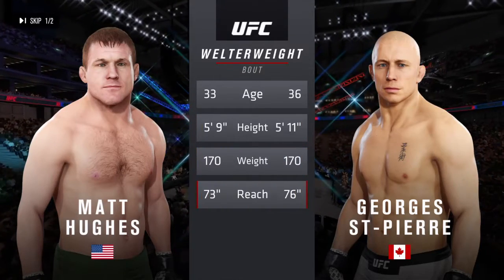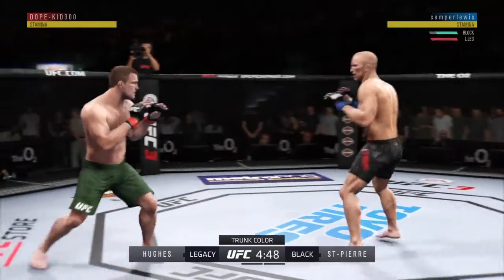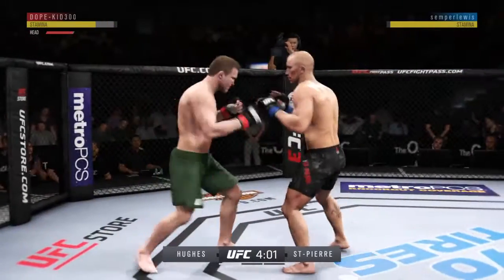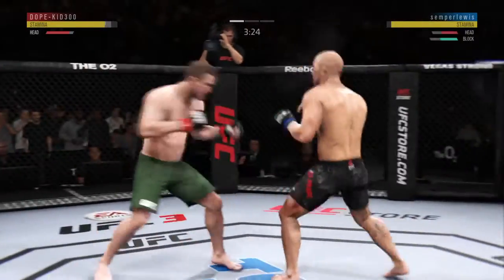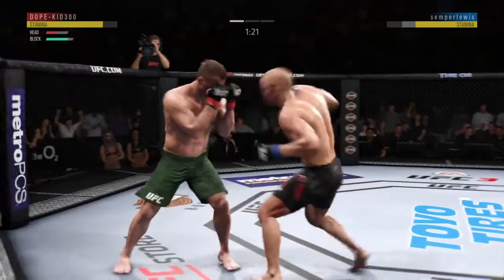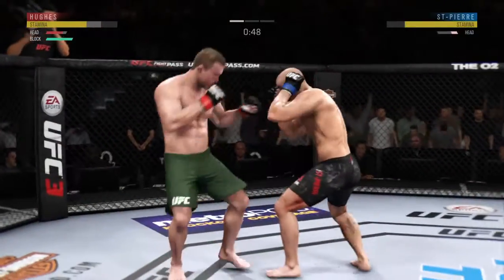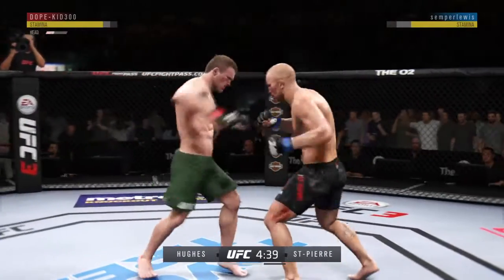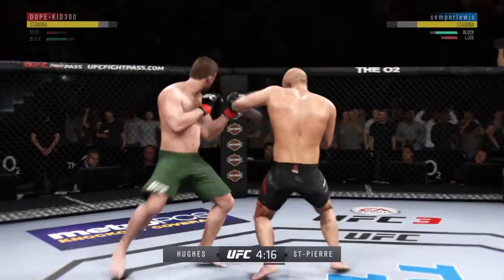Armbar Submission Matt Hughes VS George St Pierre